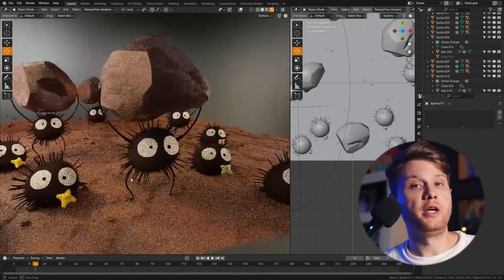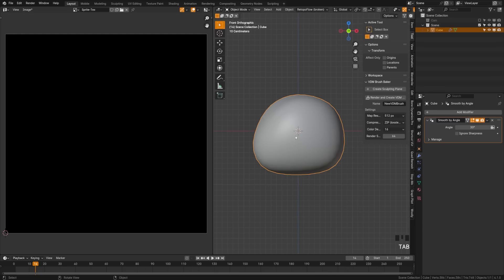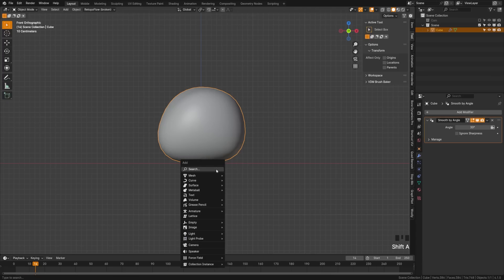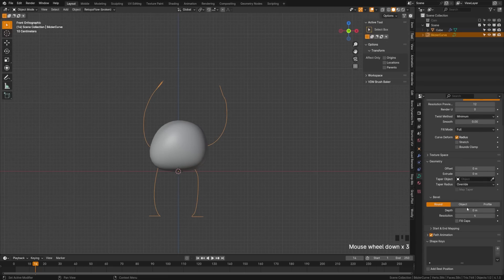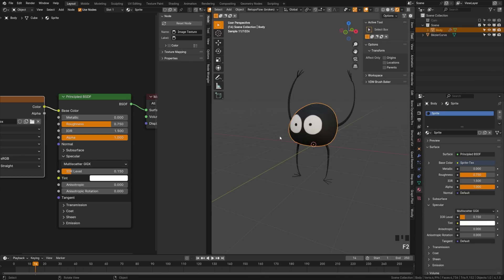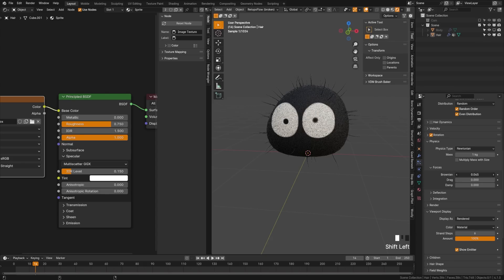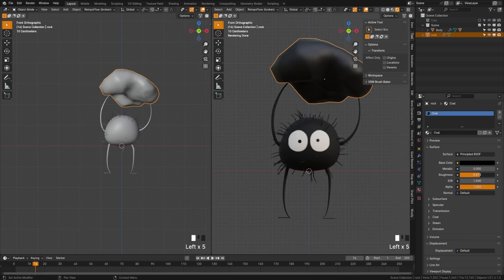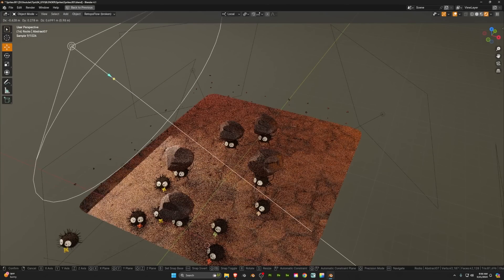Create Ghibli Inspired Anime Characters in Blender | Real Time Tutorial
Embark on a magical journey to create your own Ghibli-inspired anime characters using Blender in this detailed, real-time tutorial. Perfect for fans of Studio Ghibli's enchanting style and anyone interested in character creation in 3D, this guide will walk you through every step of the process.

Join me in real time, follow along at your own pace, and feel free to pause and review as needed. By the end, you'll have a beautiful, Ghibli-inspired character and a deeper understanding of how to use Blender to create anime art.